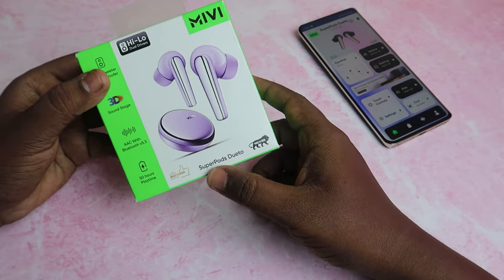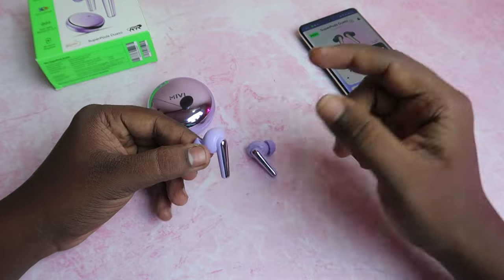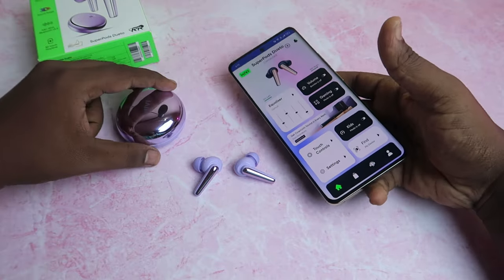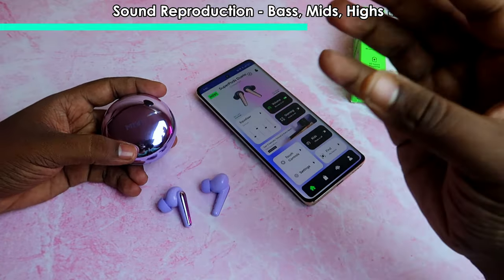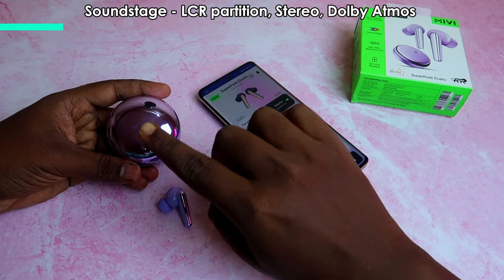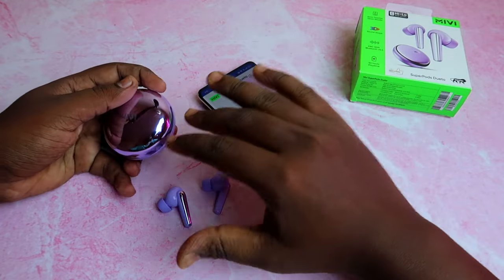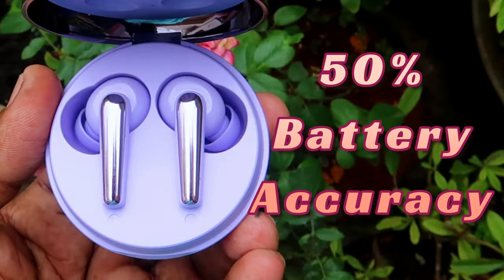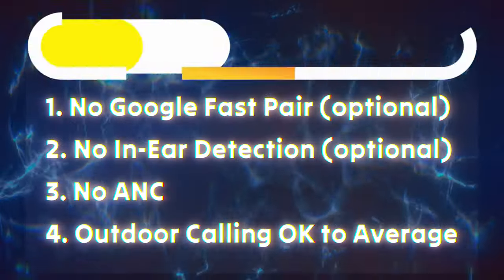துள்ளலான Bass சவுண்ட் 🎵 Mivi Superpods Dueto Review 💥 Best than other Mivi Duopods Earbuds 🔥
Let's do the review of Mivi Superpods Dueto earbuds its the best mivi earbuds compered to other mivi duopods.

Checkout our TechNtech Amazon Store 🏪🏪🏪